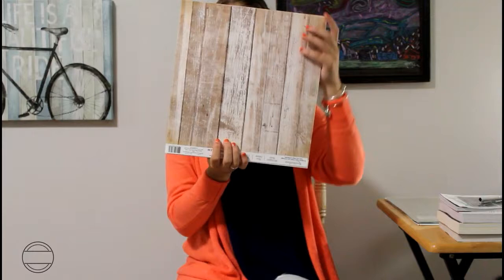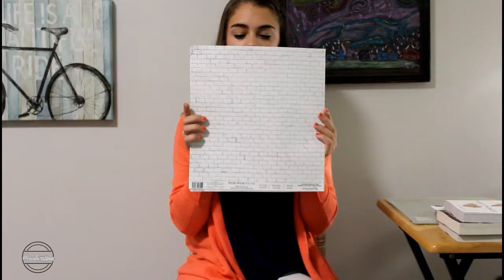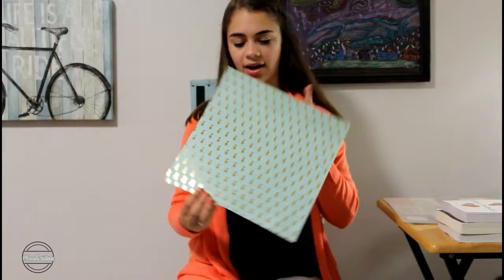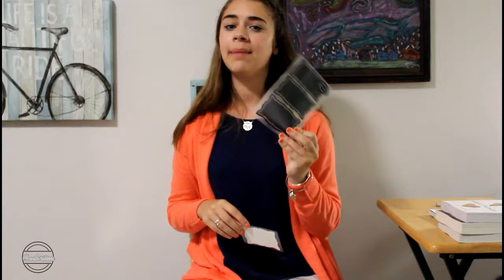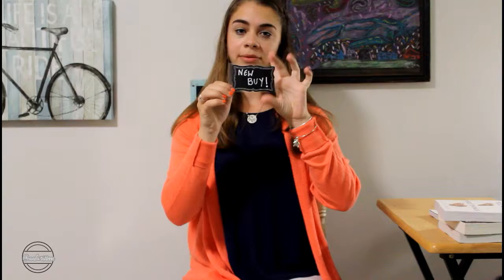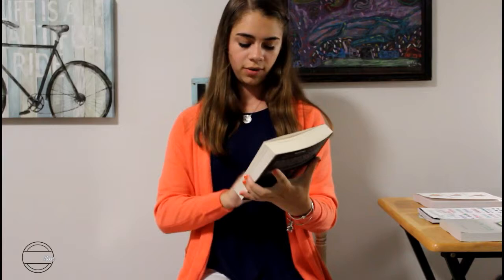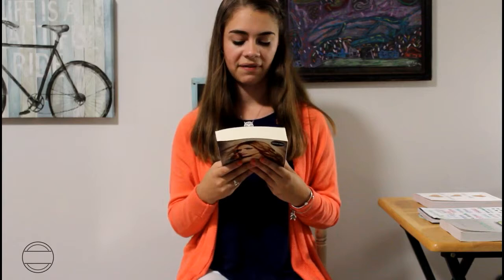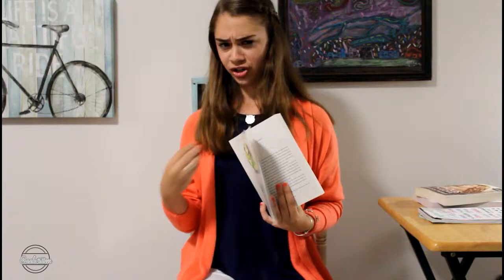Mega Bookstagram Haul!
Sorry for such a long video! Also my camera cut out during one part of the video and some of what I said was deleted! I was super excited to be getting some of these things for my partnering Instagram @aalwritteen.
Just copy and paste the links below to purchase any of the items!

Target Buys:
~Tell Me Three Things (Julie Buxbaum):
~Famous in Love: